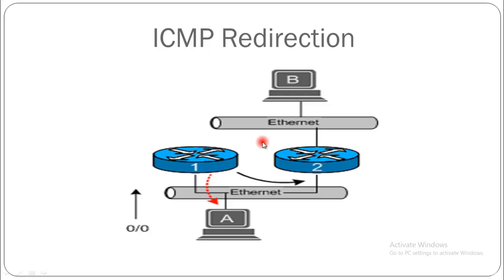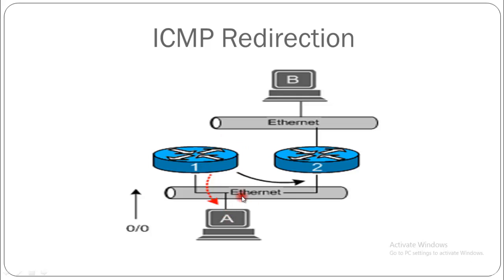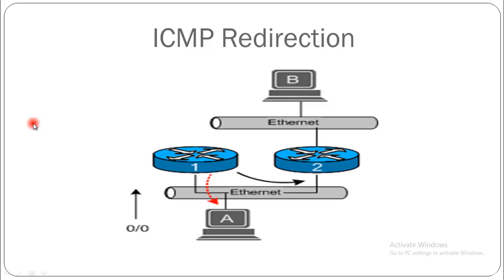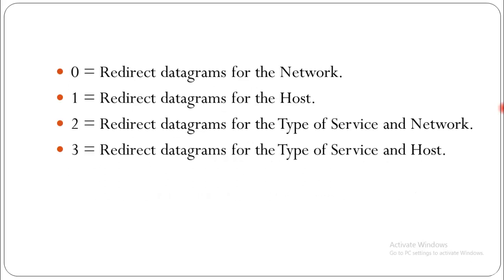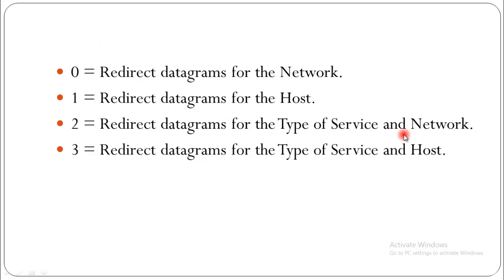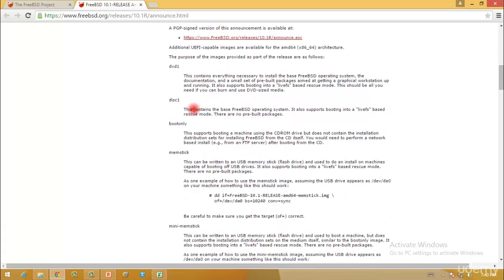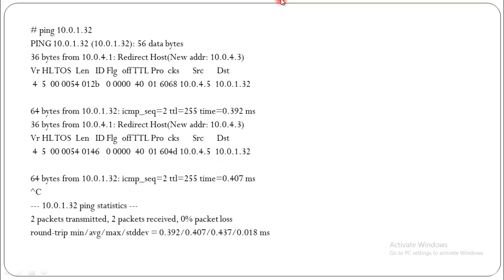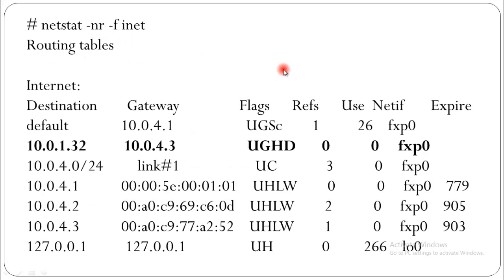070 ICMP redirection Visual Chart